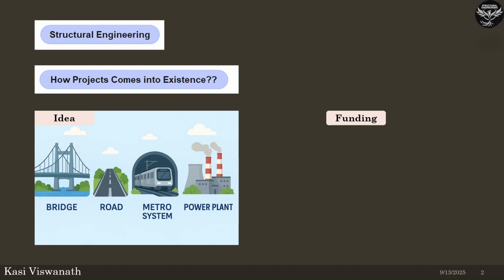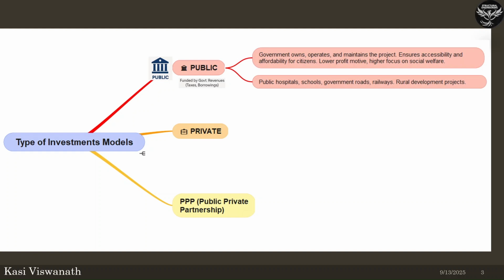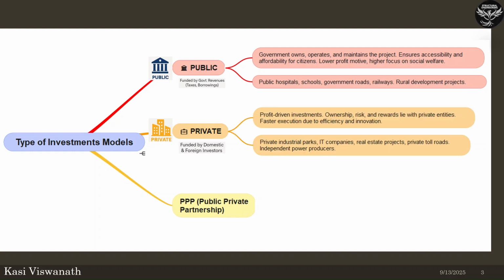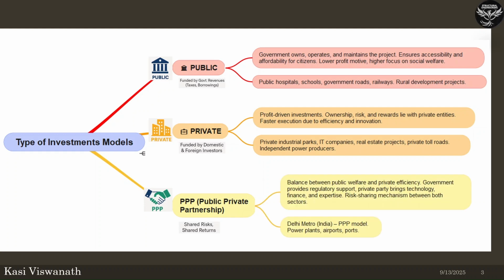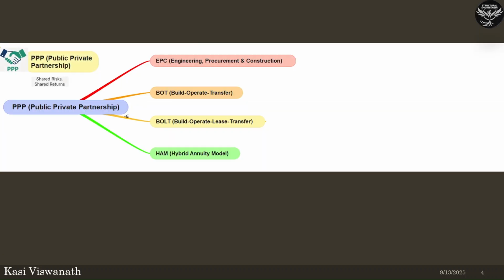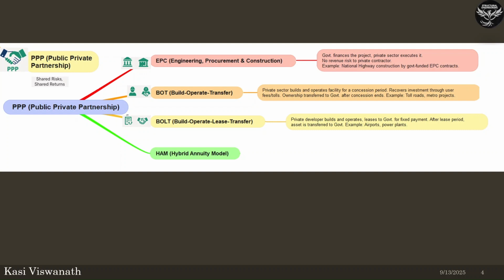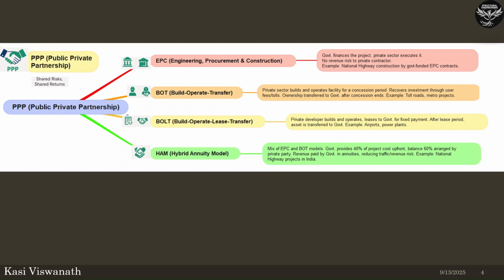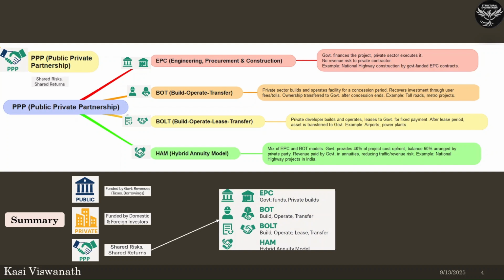01 Basic Understanding / Investment Models in Construction Projects | EPC, BOT, BOLT, HAM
“Before any bridge, road, metro system, or power plant is built, the first step is choosing the right investment model.
In this video, we’ll explore the Types of Investment Models used in infrastructure projects:

🔹 Public Model – Funded by Govt. Revenues
🔹 Private Model – Funded by Domestic & Foreign Investors
🔹 PPP (Public-Private Partnership) – Shared Risks, Shared Returns

We’ll also break down the PPP sub-models:
✔ EPC – Engineering, Procurement & Construction
✔ BOT – Build, Operate, Transfer
✔ BOLT – Build, Operate, Lease, Transfer
✔ HAM – Hybrid Annuity Model

This video will help students, engineers, and professionals understand how projects are funded, structured, and implemented before structural engineering comes into play.

📚 Watch this video till the end to clearly understand the financial backbone of infrastructure projects!